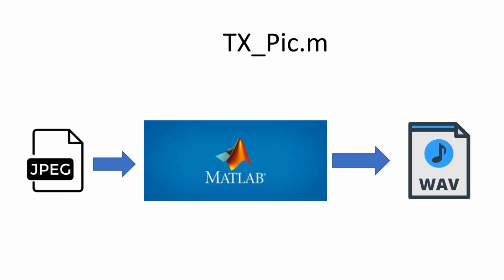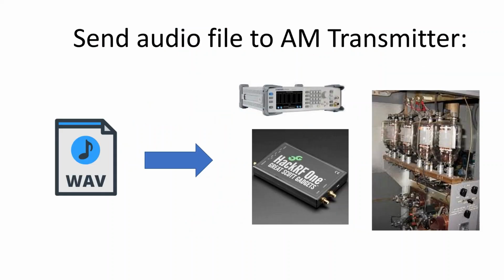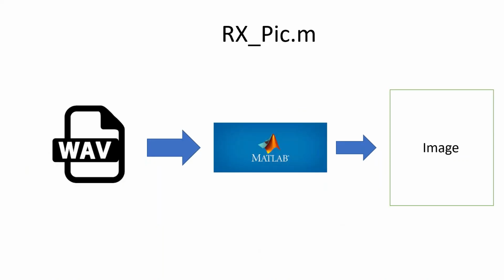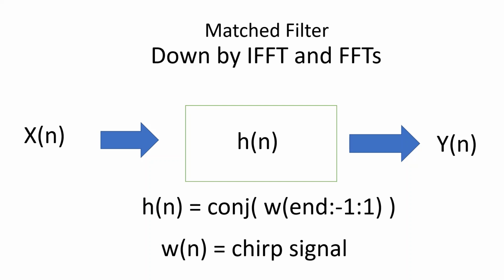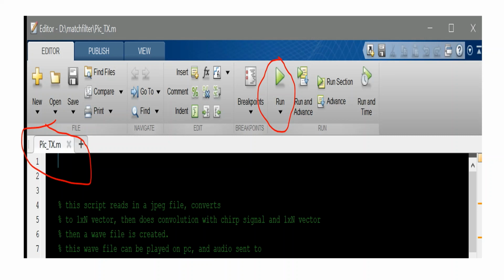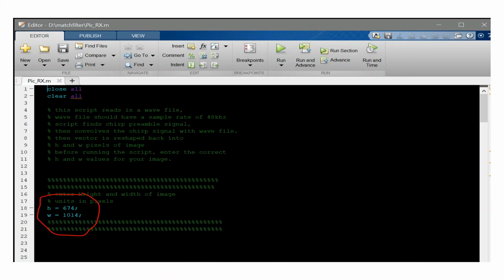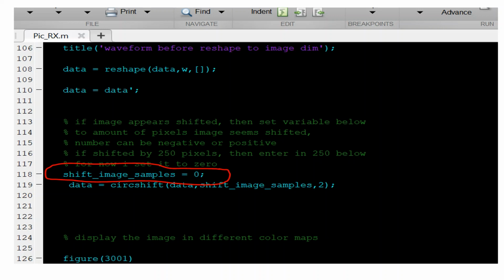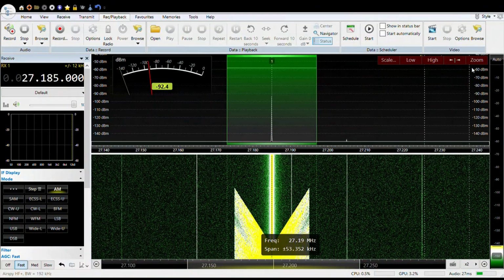Transmit Image using AM Modulation